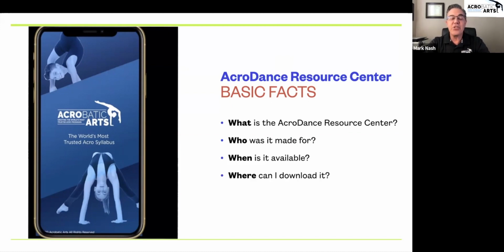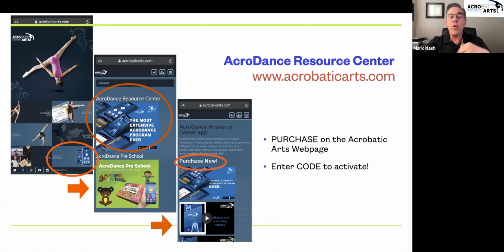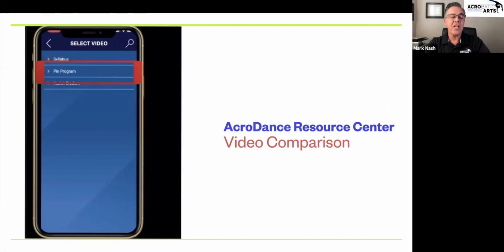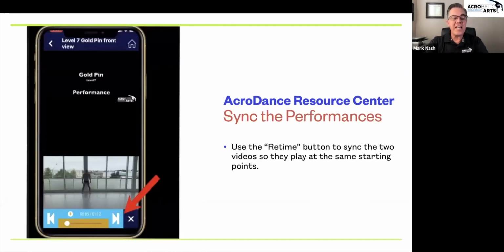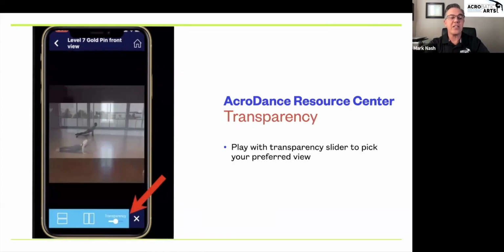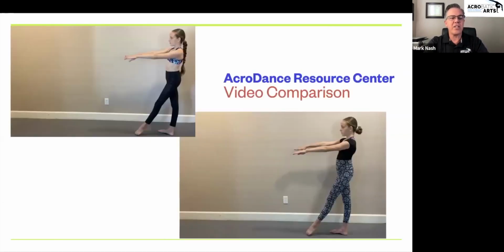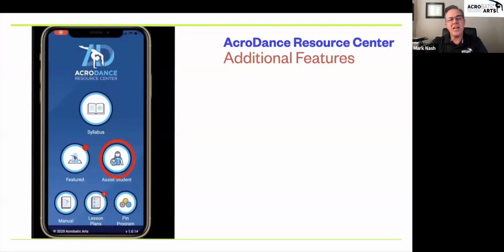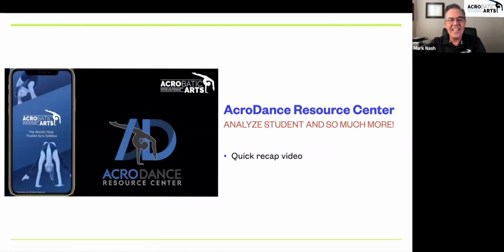Weekly Mini Episode Thirteen: Using 'compare student' on the AcroDance Resource Center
Welcome to our Weekly Minis Sessions! Each week we will deliver a Bite Sized Workshop on hot topics! These workshops will focus on everything AcroDance, from how to teach handstands to beginners to managing multiple levels in large classes, creating beautiful transitions for advanced dancers to using props to keep pre school classes engaging and fun!  You won't want to miss this regular weekly feature!

In this lesson, Mark Nash explains how the 'compare student' feature on the AcroDance Resource Center can help keep dancers motivated, perfect technique and celebrate success!